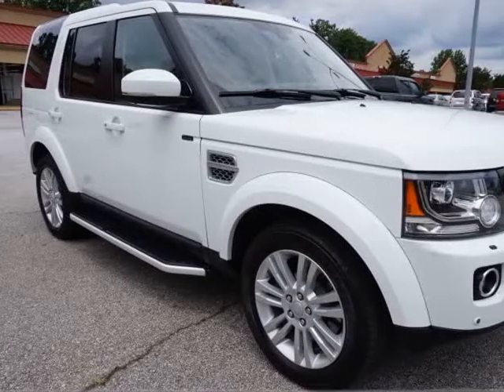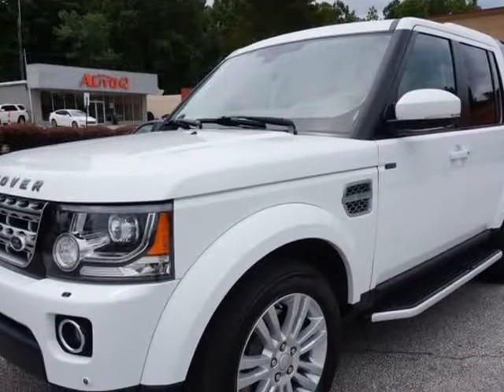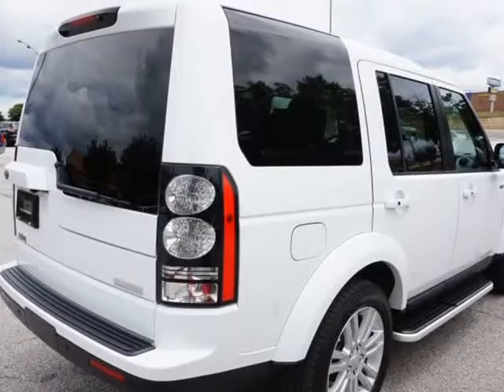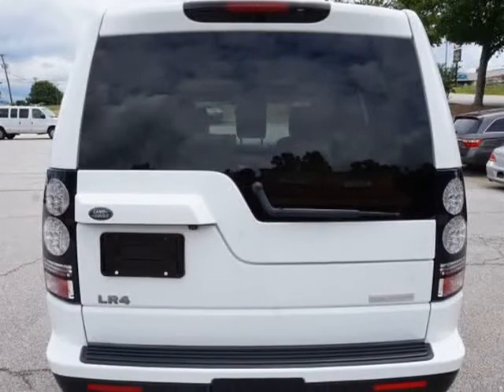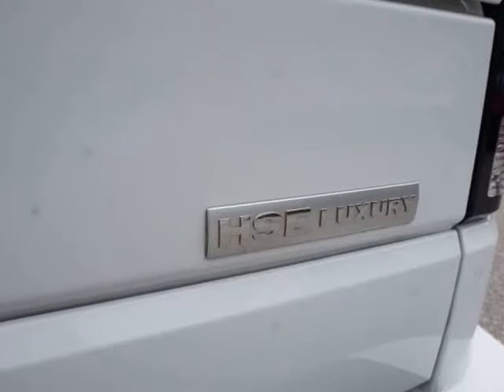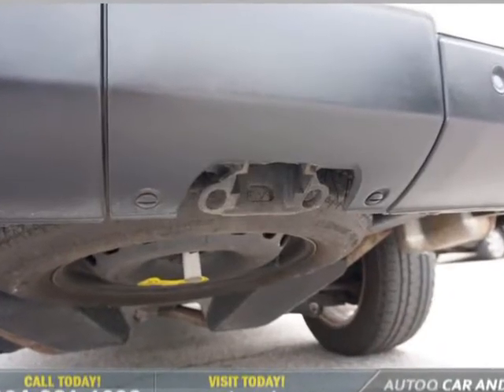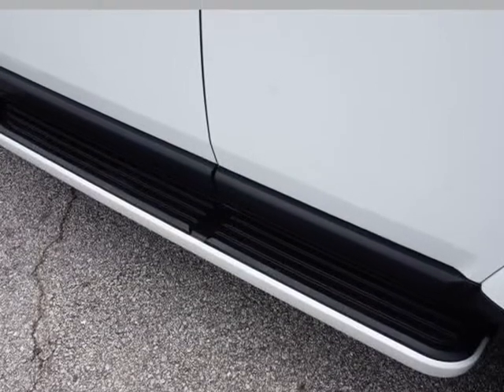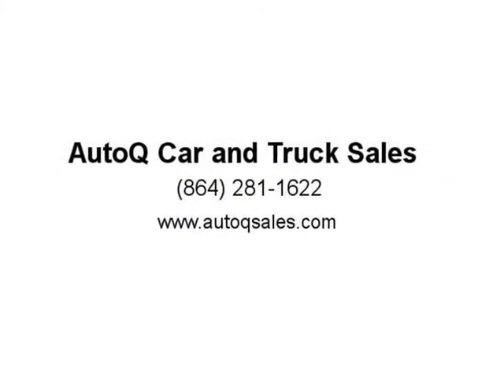2016 Land Rover LR4 HSE LUX 4WD - 1 Owner ! (Mauldin, South Carolina)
AutoQ Car and Truck Sales
107 Evening Way
Mauldin